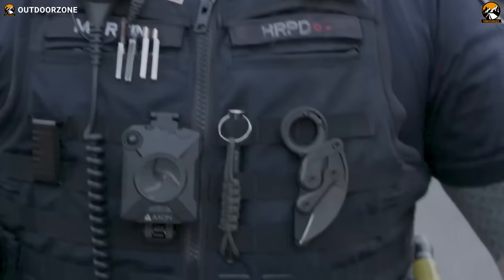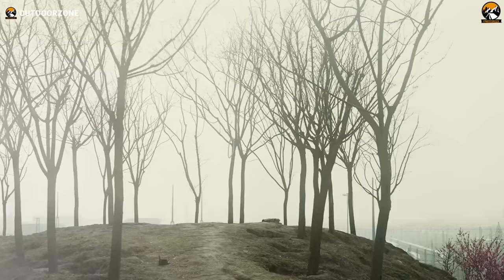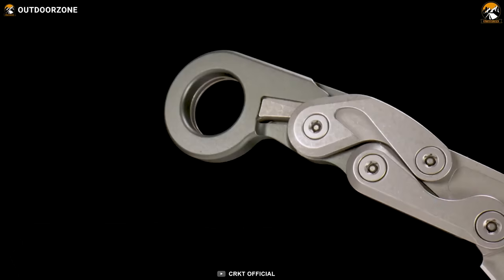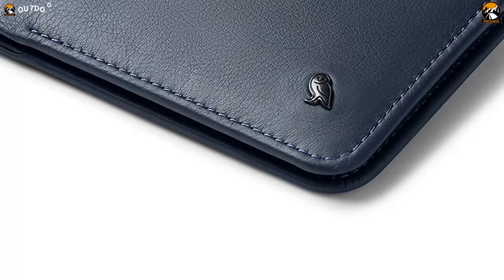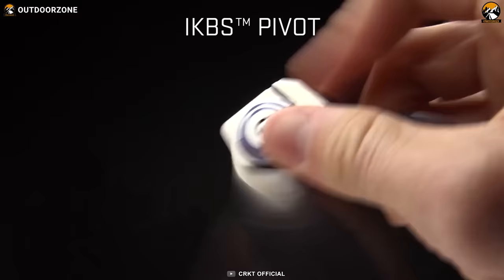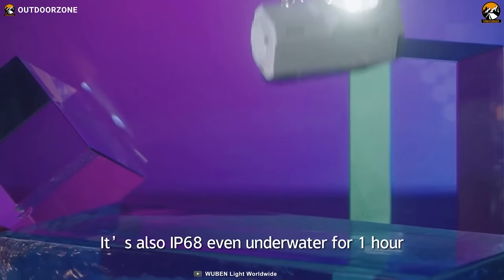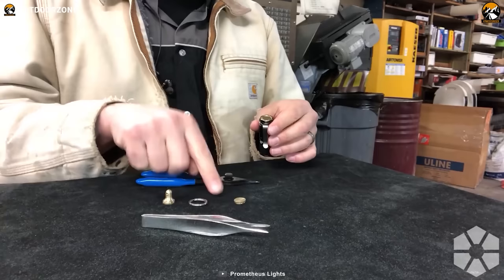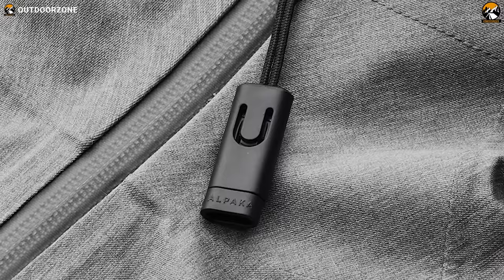70 Coolest EDC Gadgets That Are Worth Buying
⚡️ Learn All About What is a USB C with Anker! ⚡️

Some of the coolest EDC gadgets inside your pocket can save your day and significantly improve your everyday productivity. Moreover, these coolest EDC gadgets are very convenient and practical that can serve for years. So, in this video, we covered the 70 Coolest EDC Gadgets That Are Worth Buying.

Coolest EDC Gadgets List: (Paid Links)

00:00 - Introduction

00:30 - What is a USB-C

01:08 - Coolest EDC Gadgets That Are Worth Buying